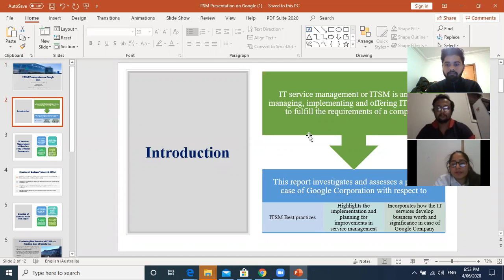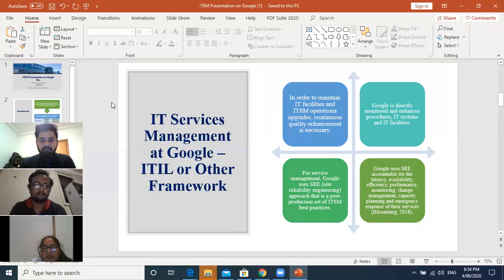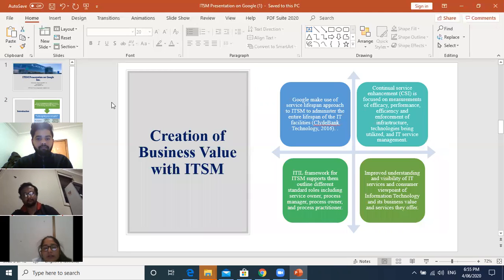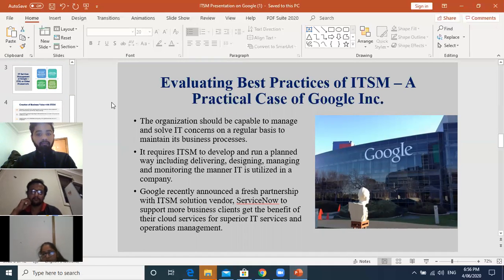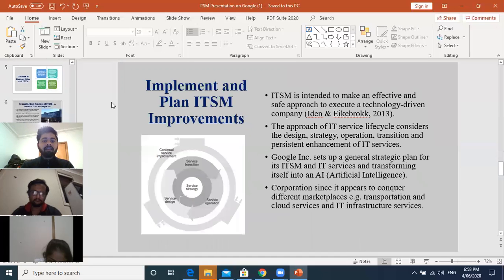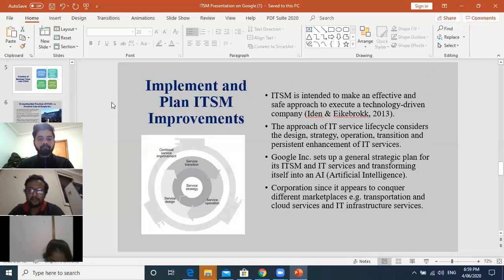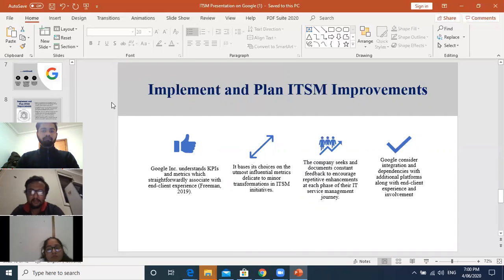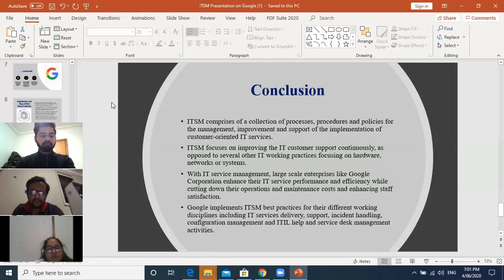ITSM Presentation on Google